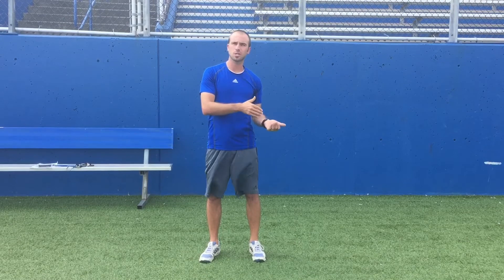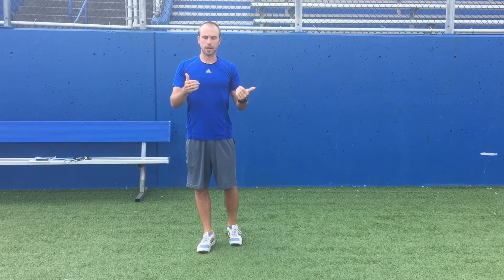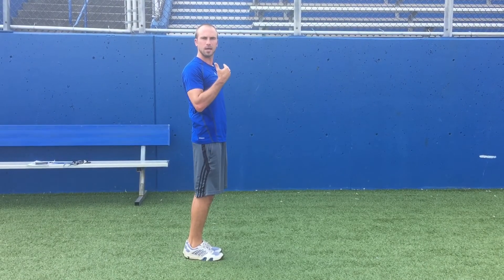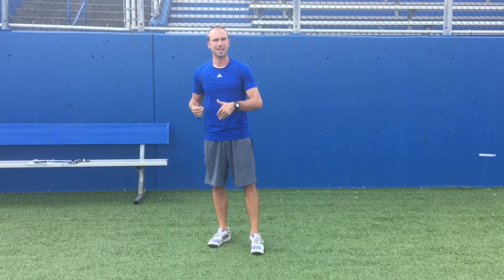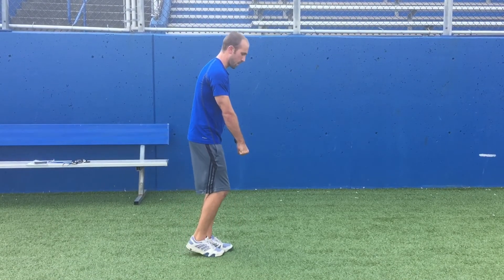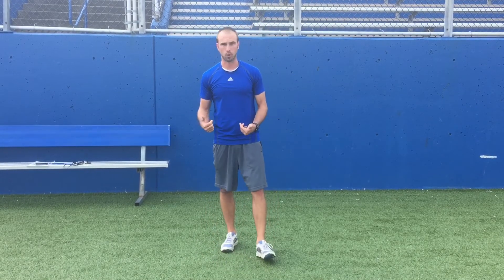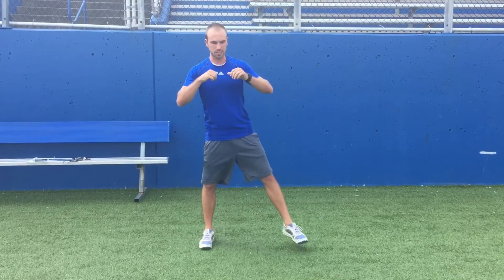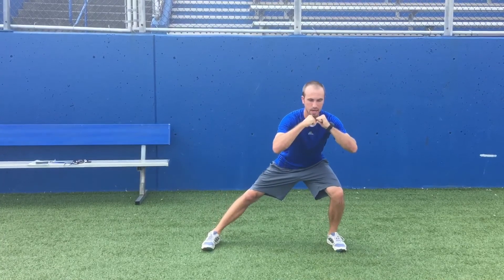Ben Yauss - 5-10-5 Test - Full Video